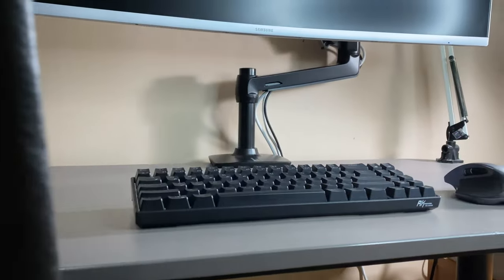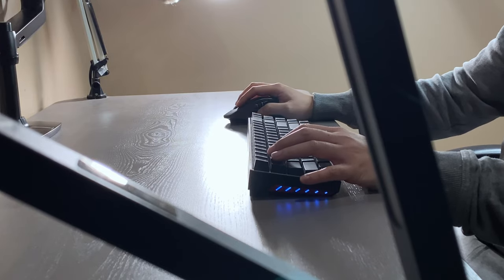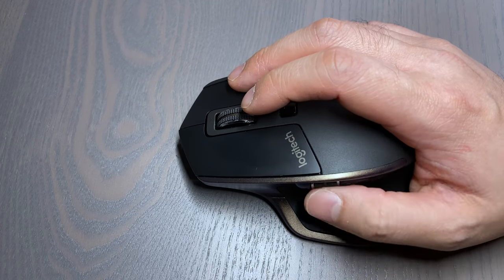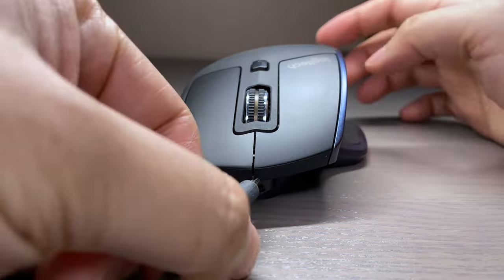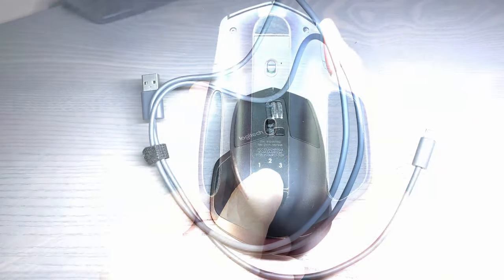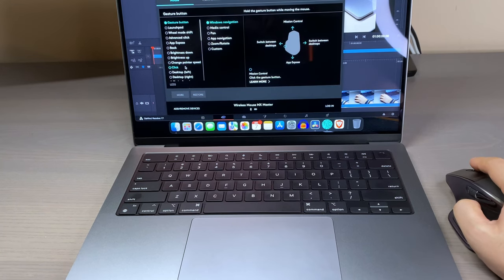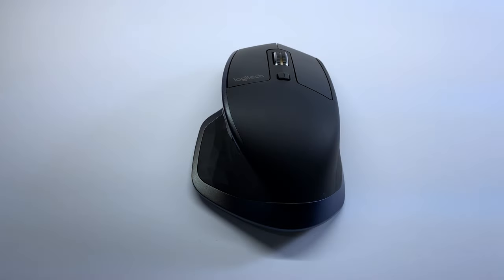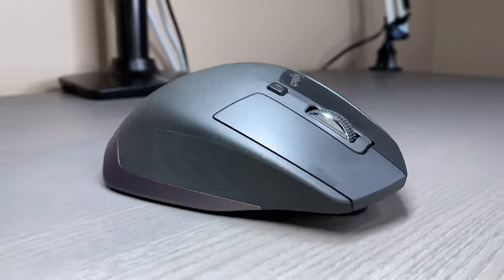Logitech MX master wireless mouse in 2022?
This video is about using the Logitech MX master in 2022

Timecode
0:00 Intro
0:20 Design
1:23 Customization
1:57 Should you buy this in 2022?